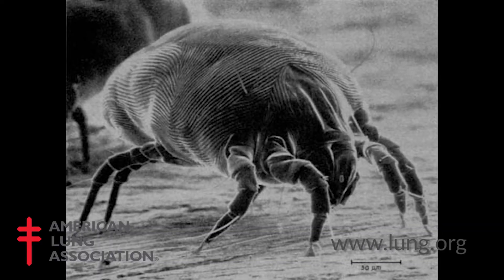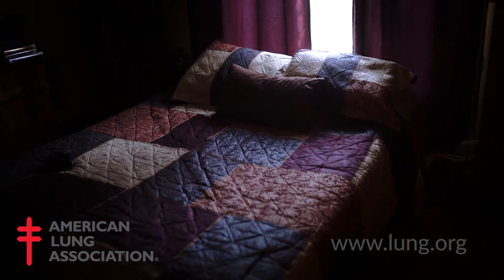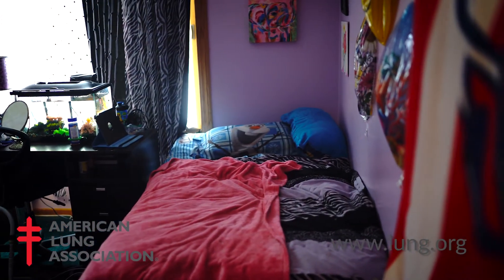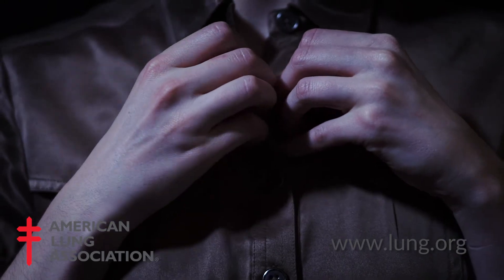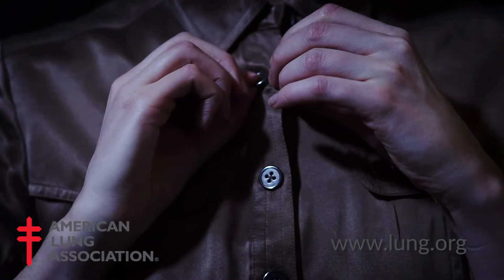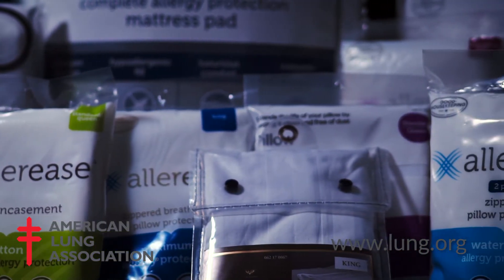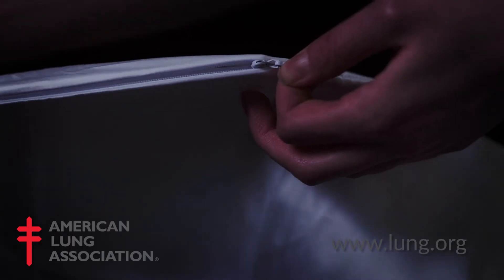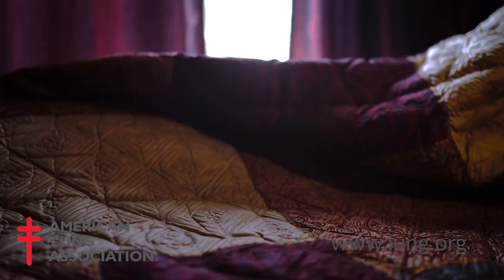Removing Asthma Triggers in the Home: Dust Mites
By removing asthma triggers in the home we improve air quality and reduce asthma symptoms in children and adults. Removing asthma triggers has proven to decrease hospitalizations, emergency department visits, and rescue medication use. This video series on how to remove asthma triggers in the home was created by the American Lung Association of the Upper Midwest.